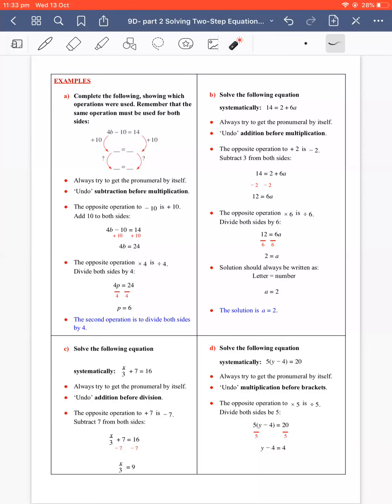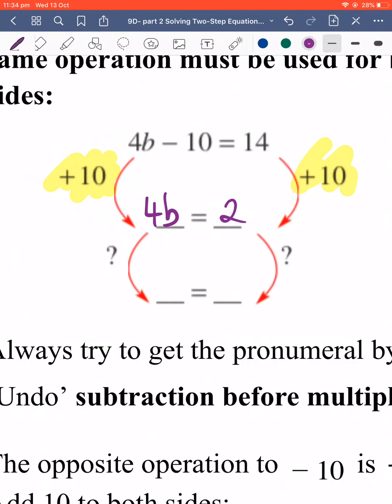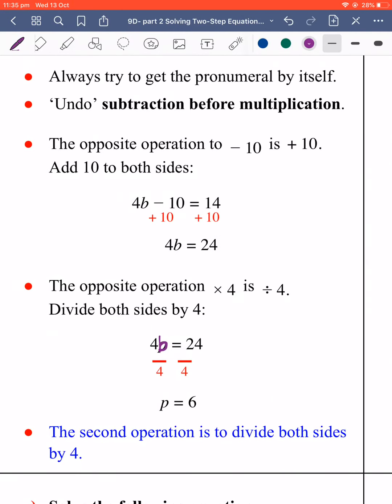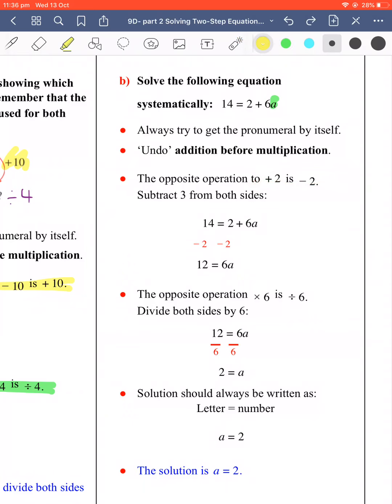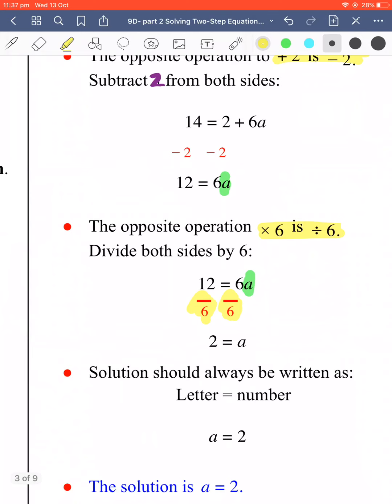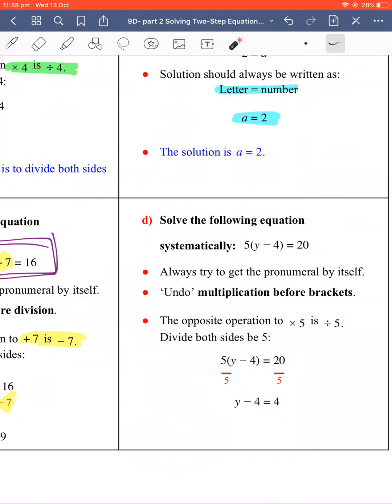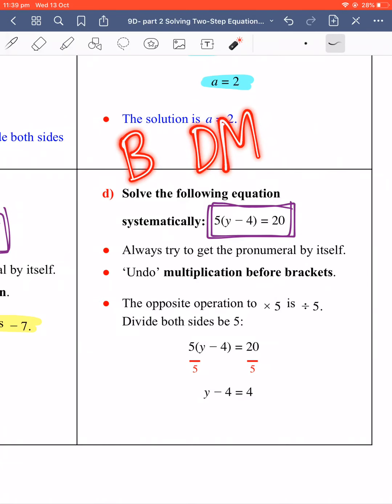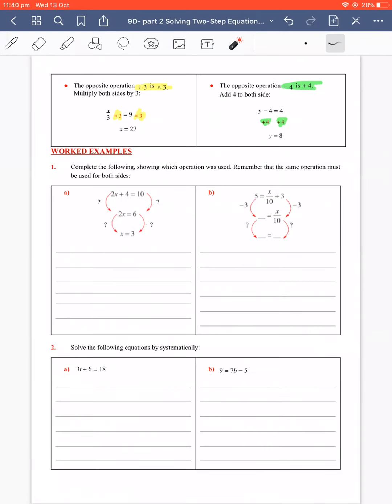9D part 2 examples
0:00 example a
2:24 example b
4:02 example c
5:05 example d